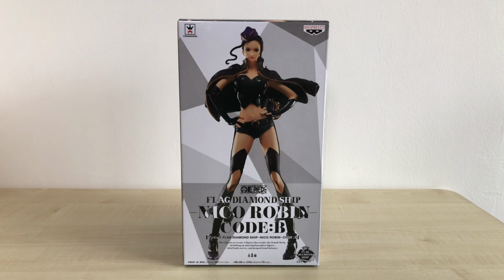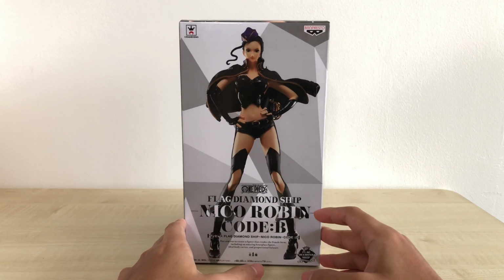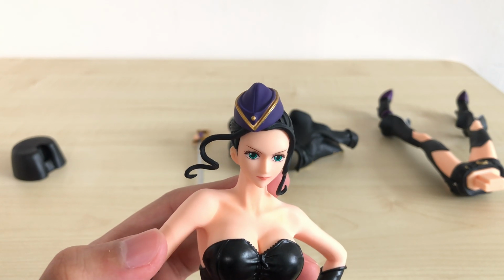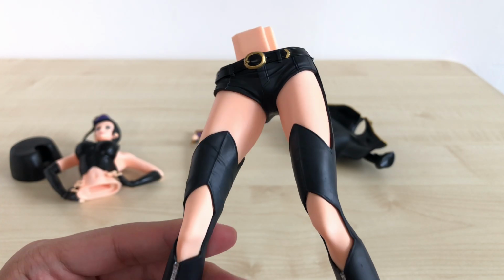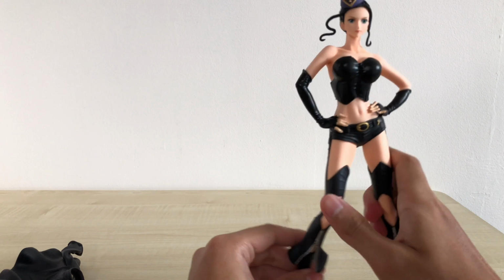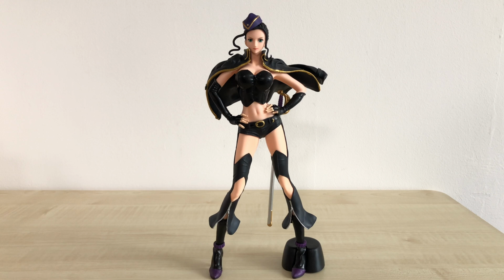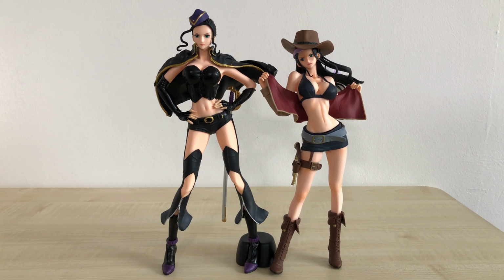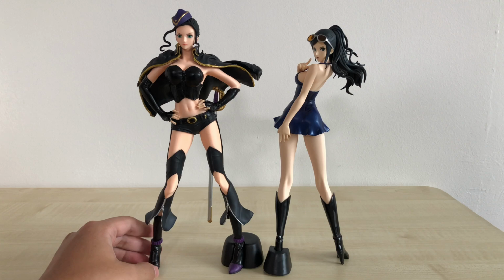NICO ROBIN Flag Diamond Ship Code: B (UNBOXING) | One Piece Figure Review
One Piece Figure Review - Flag Diamond Ship Code: B Nico Robin by BANPRESTO